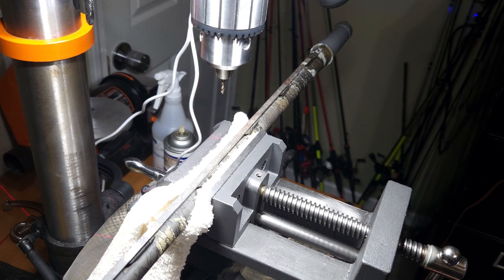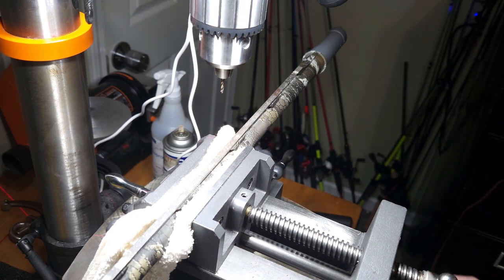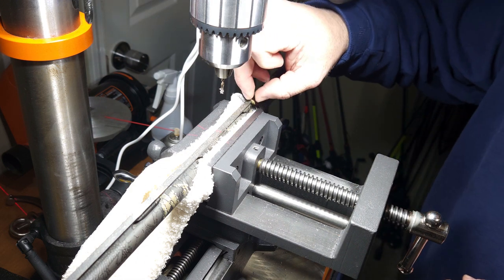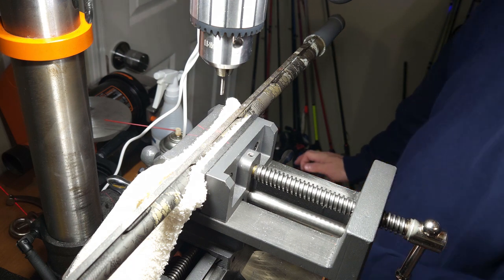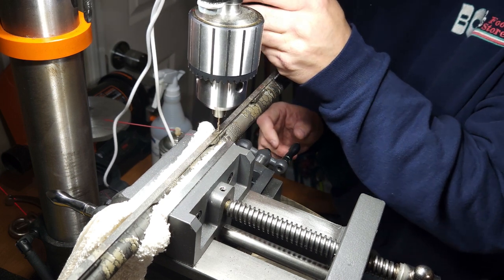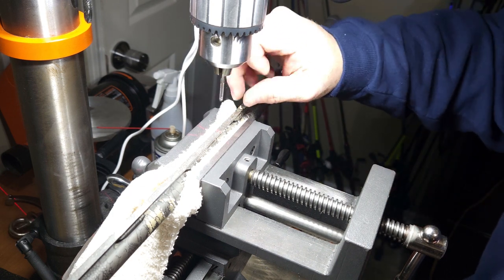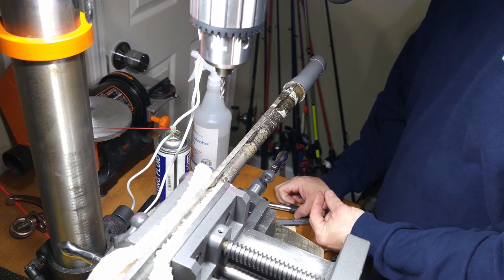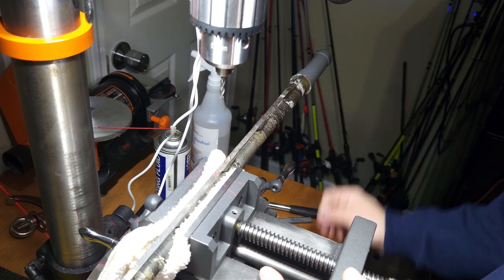How to Install Shotgun Bead Sight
Video on how to install a bead sight on a shotgun. This particular video is a mid rib bead on a vent rib, but process is the same for a front bead on a vent rib, and just a little more work to do a barrel with no rib. I discuss that as well.

Music from Uppbeat (free for Creators!)